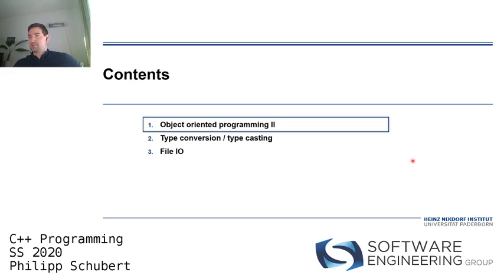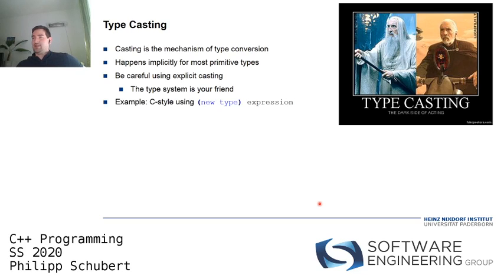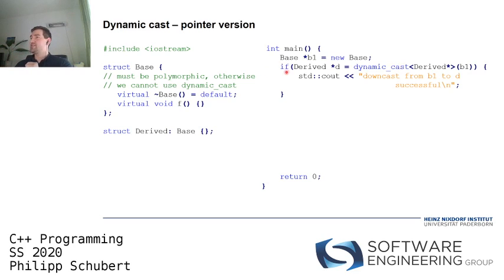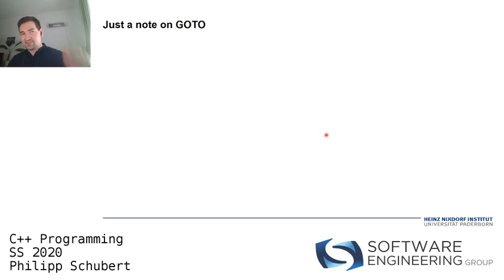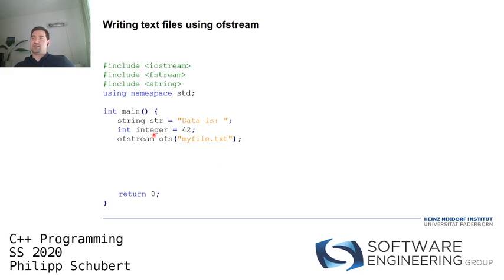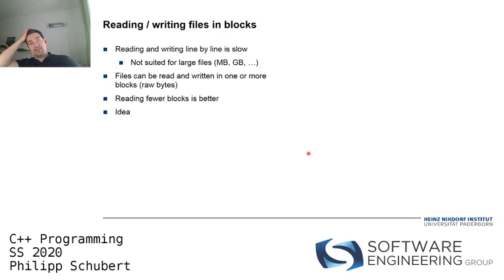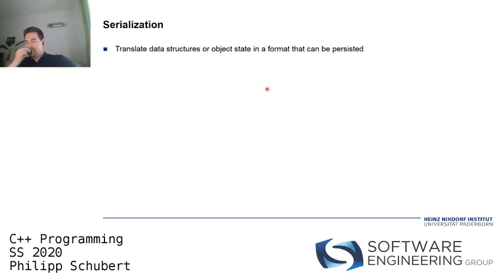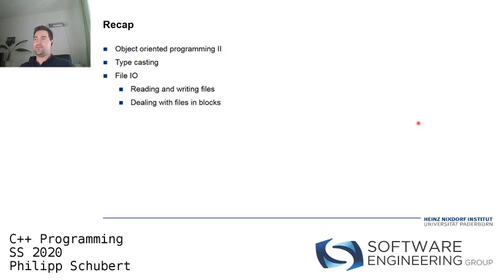C++ Programming SS20 - Week 9